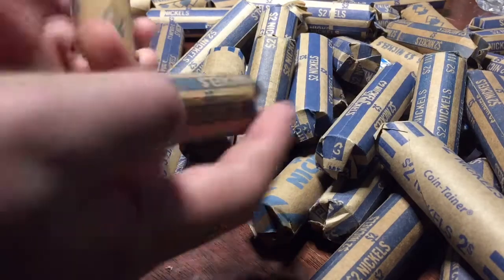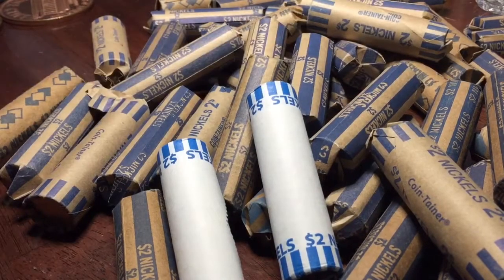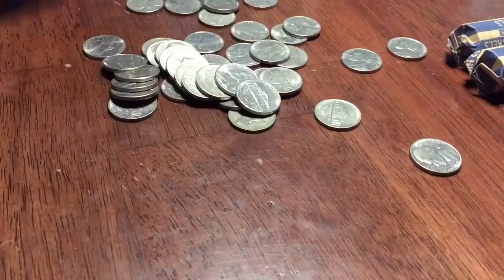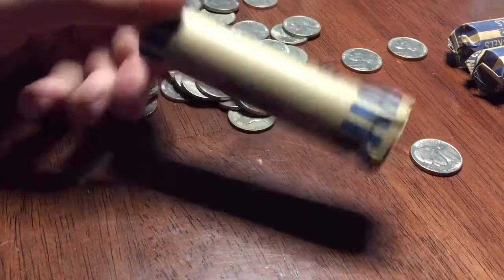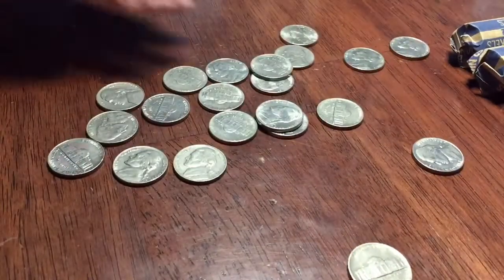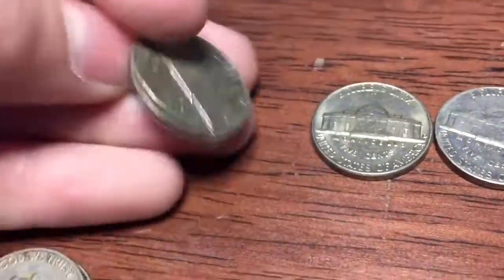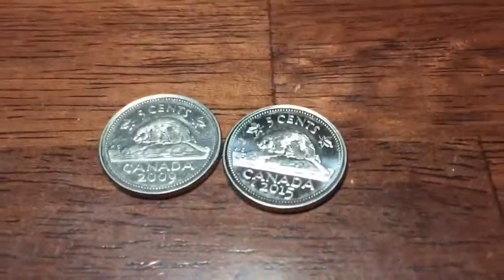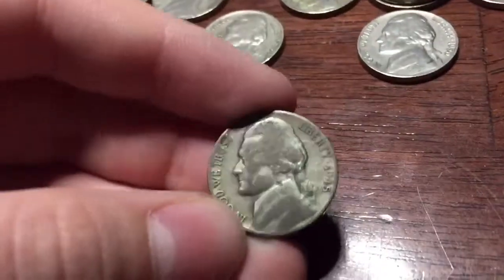SILVER NICKEL! -Coin Roll Hunting-